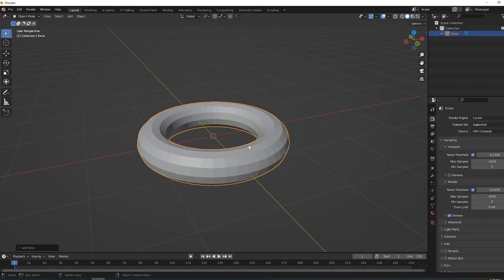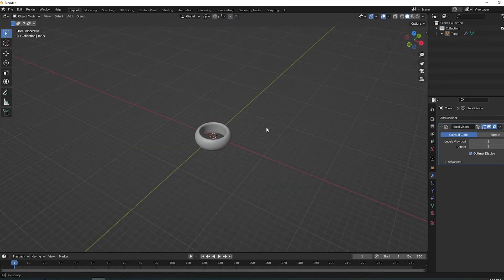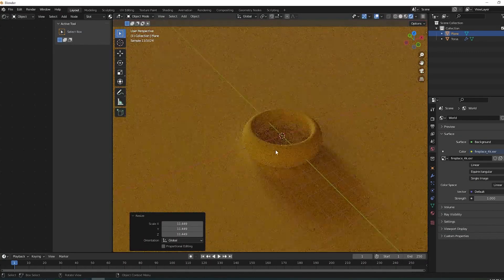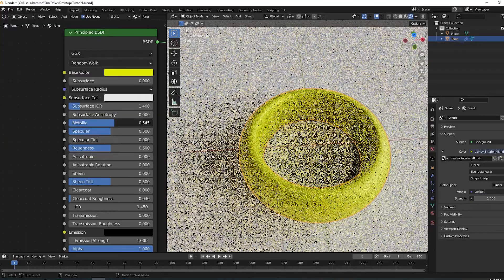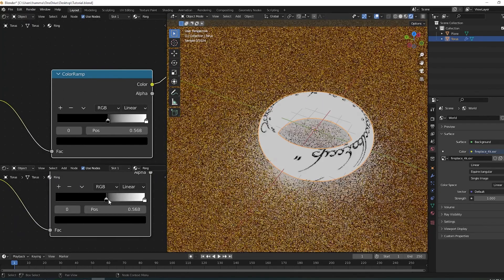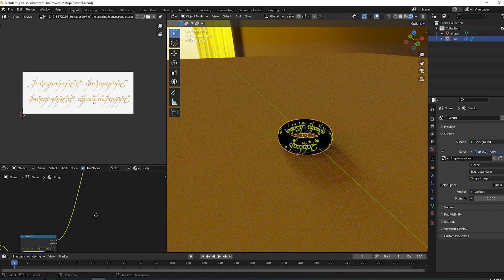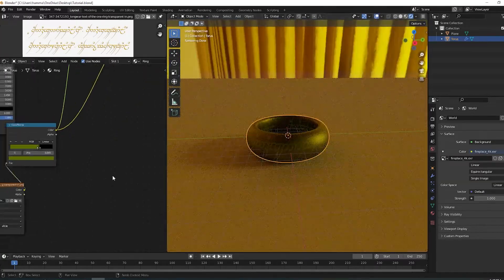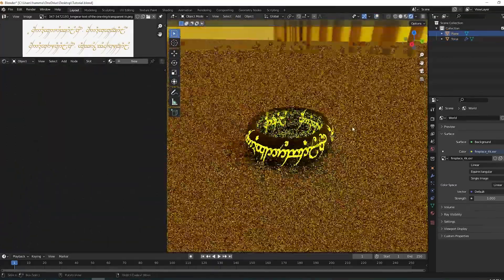Rule Them All: Create the Iconic One Ring in Blender 3D | Step-by-Step LOTR Guide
Thanks for watching this Blender 3.3 tutorial for beginners on How To Make the One Ring From The Lord Of The Rings In Blender, If you Found this video helpful please be sure to subscribe for more Blender 3.3 tutorials 🖼

Timecodes
0:00 - Intro
0:10 - Modelling
0:35 - Marking Seams
0:48 - Adding Plane and HDRI's
1:03 - Texturing
1:53 - UV Unwrapping and Mapping
2:20 - More Texturing
3:07 - Outro